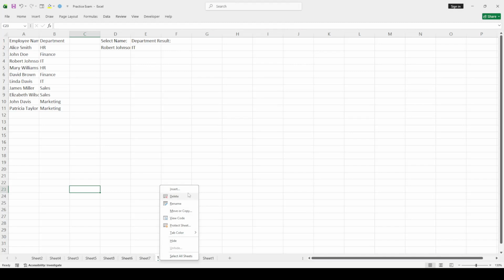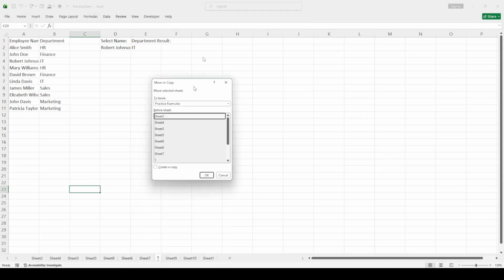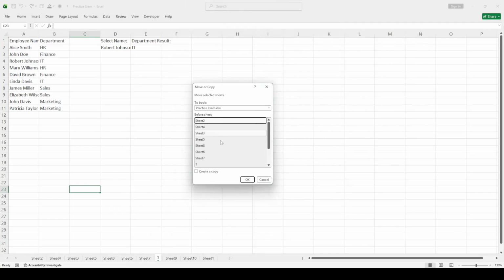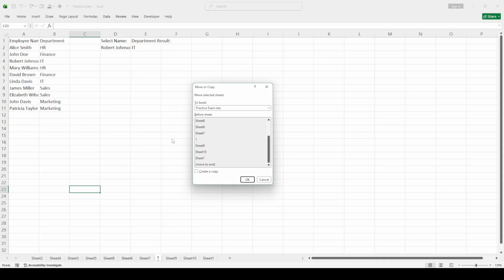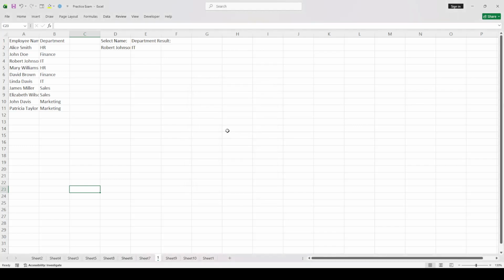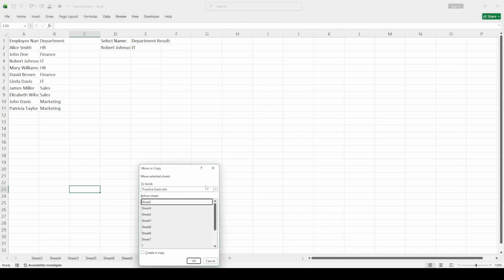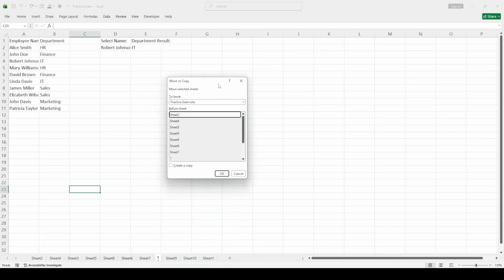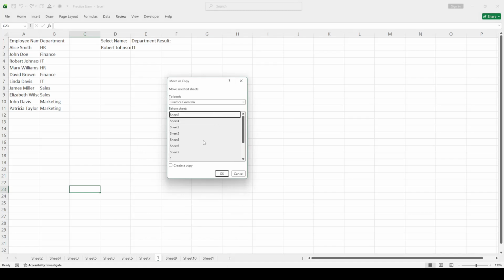How to Fix Name Conflict in Excel [2026 Quick Guide]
Learn how to fix name conflict in Excel so your merges, imports, and formulas work without errors. In this Excel tutorial, you’ll see how to resolve name conflicts using Name Manager, paste special, and safer ranges.